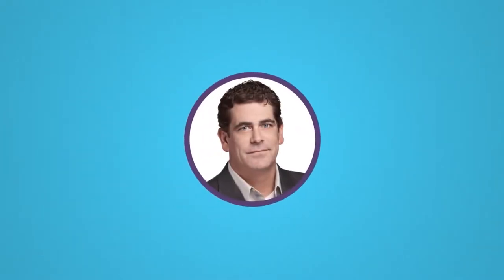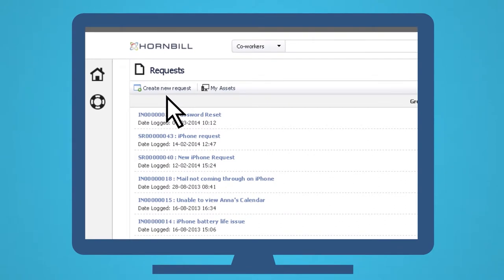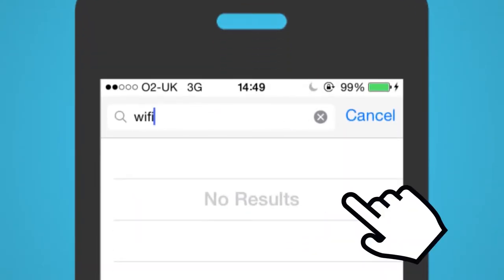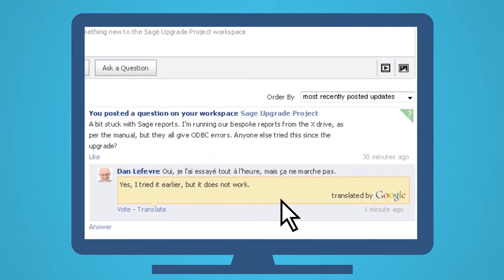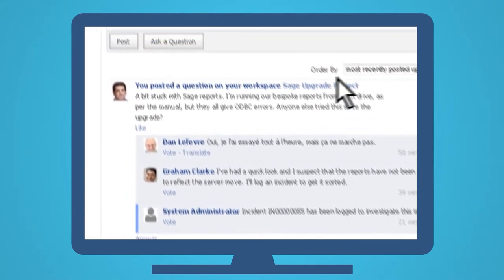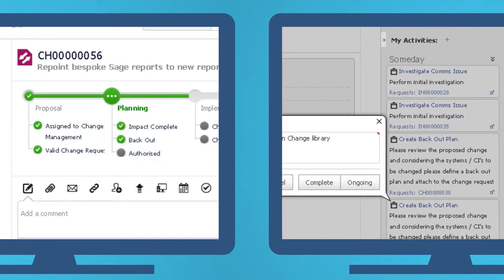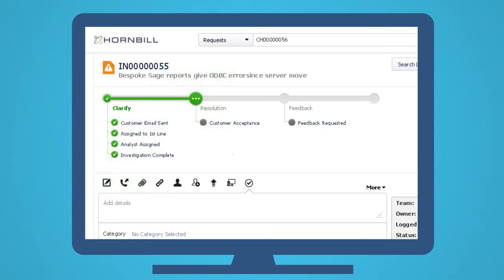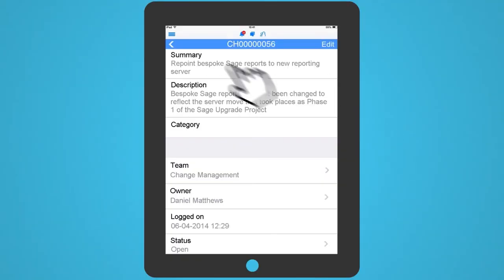A Day in the Life of Steve - Hornbill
How Hornbill makes connected teams work smarter through business collaboration.